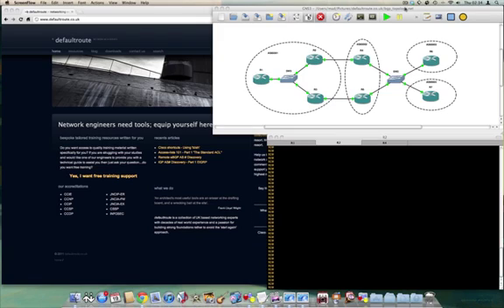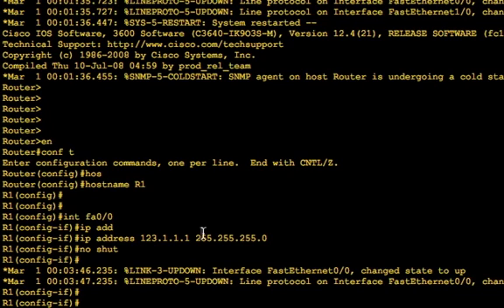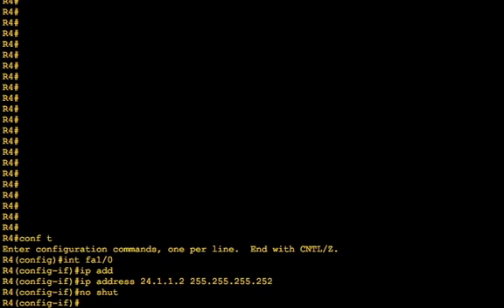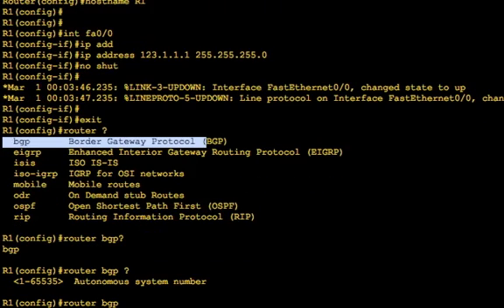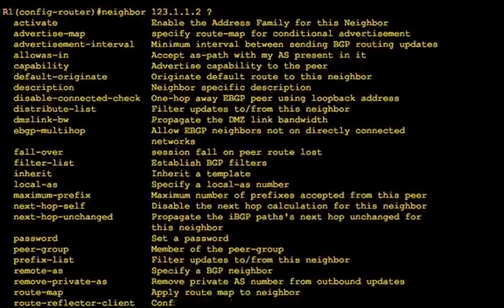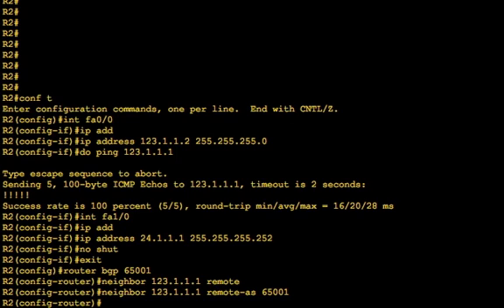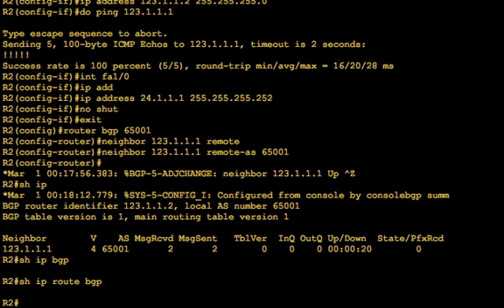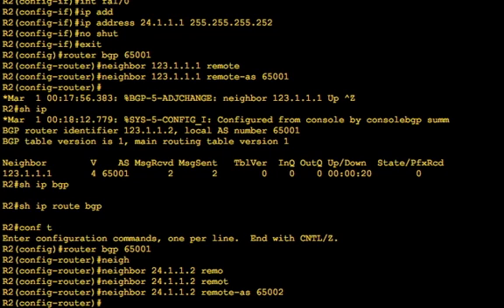Basic BGP Configuration - Part 1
CCIE 24290 from defaultroute.co.uk demonstrates the initial configuration of BGP. The demonstration includes eBGP and iBGP configuration plus bringing a network into the BGP process. The demo discusses the 'next-hop principle and how to work around that challenge.